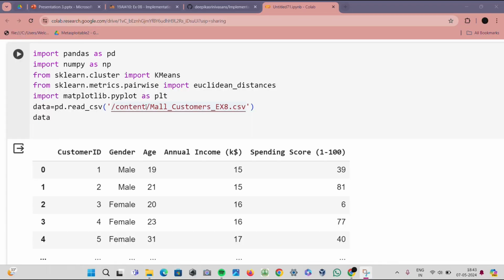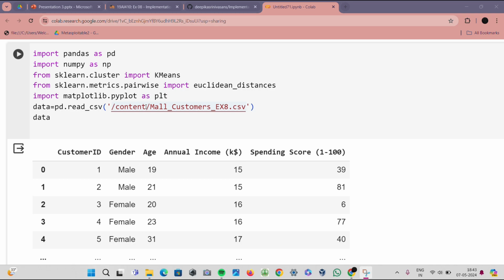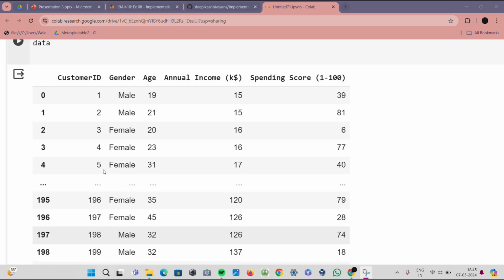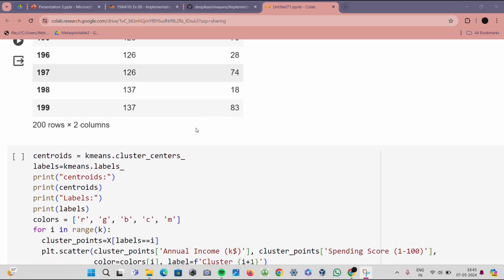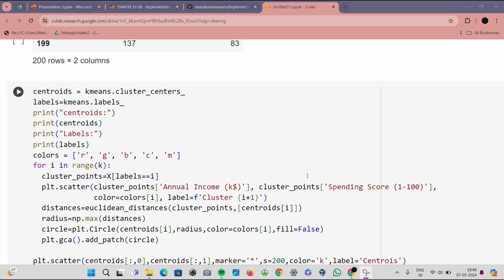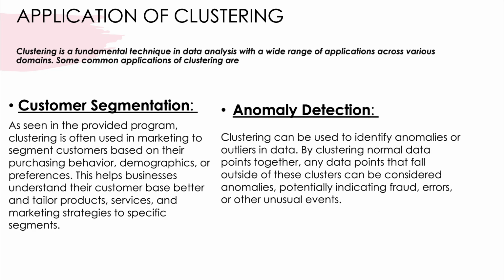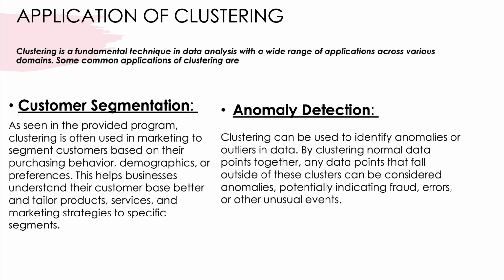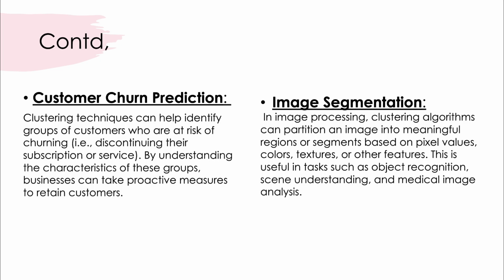Implementation of k means Clustering for Customer Segmentations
Keep Supporting